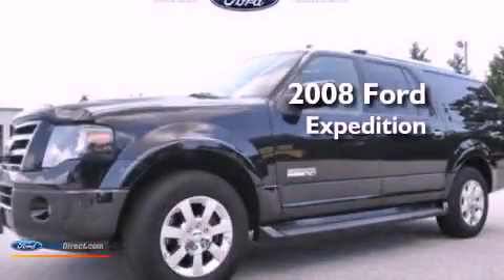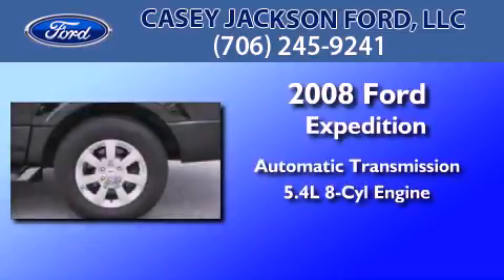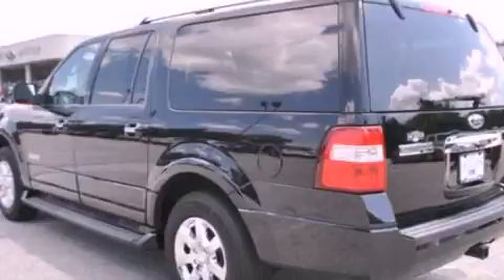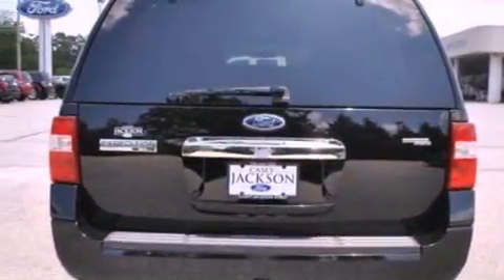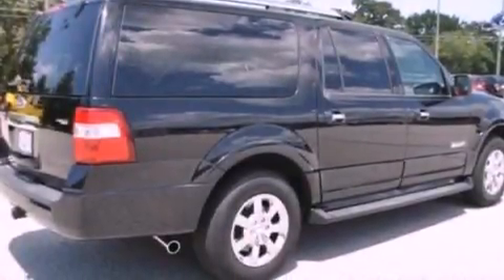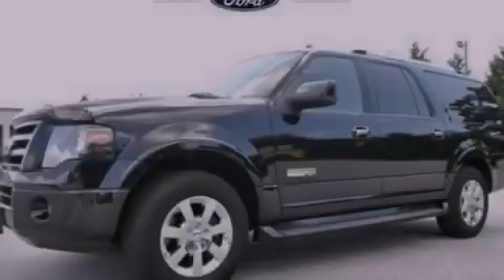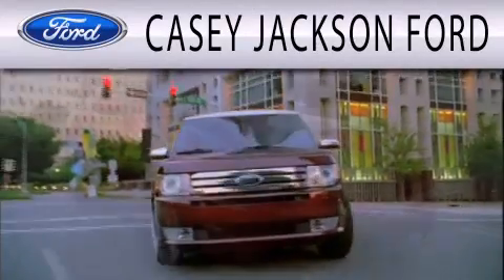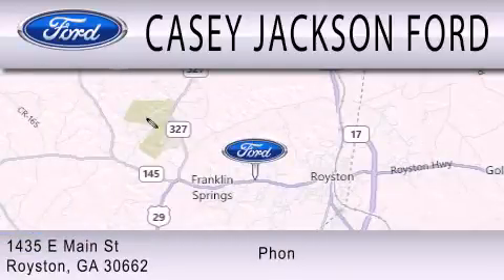2008 Ford Expedition Royston GA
Year : 2008
 Make : Ford
 Model : Expedition
 Engine : 5.4L V8 24V MPFI SOHC
 Trans . : 6-SPEED AUTOMATIC
 Exterior : BLACK CLEARCOAT
 Miles : 88,616
 Interior : CHARCOAL BLACK
 Stock : UT31533

 1435 E. Main Street,